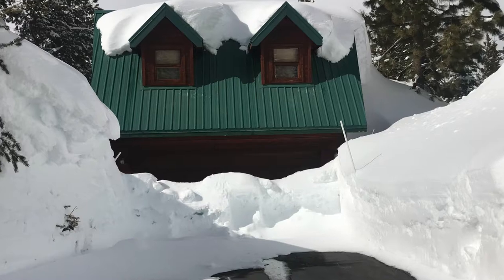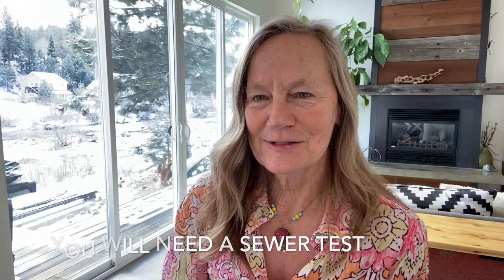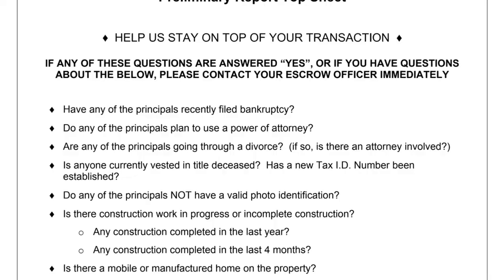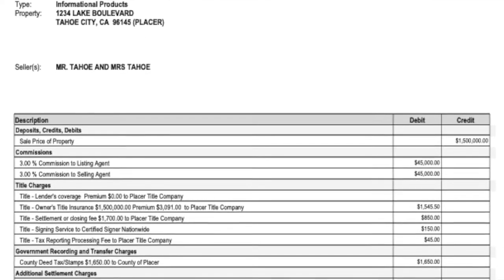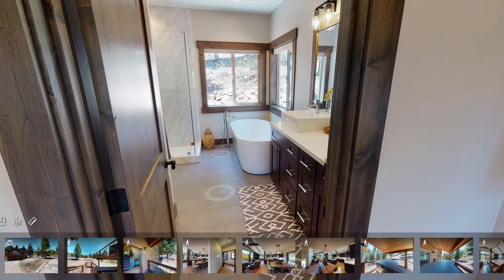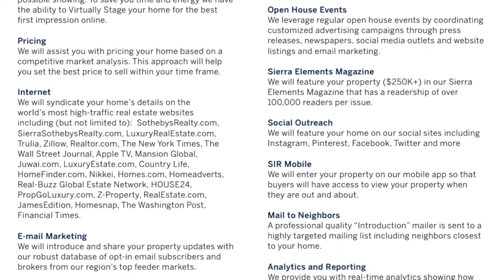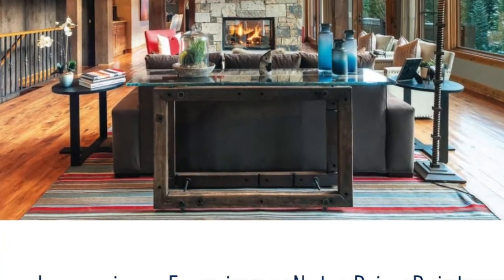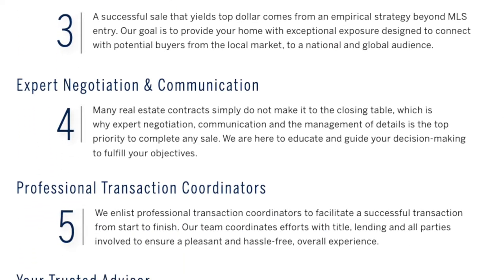How to list your home for sale in the Tahoe/Truckee area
What to expect to get your home ready to sell

I wanted to walk you through the process and bring to your attention and awareness of the process I go through to get your home listed for sale. Here’s what I do:
Meet with the owners and see if it’s a good fit. This can be done in person or virtually on FaceTime or Zoom.

Tour the property and this can be done in person or virtually with either of us in the home.
Help orchestrate preparing the home to sell.
Make a list of action items that need to be done to prepare the property.
Order pre-listing home and pest inspections.
Help orchestrate any repairs to be done before going live.
Orchestrate home cleaning, driveway sealing, snow plowing, snow shoveling

Orchestrate the fire department to come out to do their defensible space inspection
Order the sewer test.
Order a Home Warranty that will go into effect as soon as the listing is active.
Possibly get a Home Insurance quote
Take note/pics of any items that will be sold or not sold with the property.
Have the seller to fill out the seller disclosures and the “Story of their home” book

Order a preliminary Title report, make sure the report is clean and nobody else is on title
If the property is in an LLC or a Trust, those papers need to be located
Have the title company prepare an “Estimated Sellers Net Sheet” so they can see all of the selling costs.
Order an inspection from the HOA if there is one so you will know if the home is compliant.
Initiate getting a copy of the CCR’s and HOA docs ready for a buyer.

Staging, are current furnishings good or does the home need professional staging or Virtual staging.
Professional photography, before the photography is done please see my extensive preparation list.
Is Drone photography beneficial for this home.
Is a Matterport tour good for this home.
Is a home video good for this home.
Have 30-50 photos taken, the first impression is online so we need to make sure the photos are excellent.

Review active and sold inventory.
Discuss how to position your property to get the best buyers.
Review the absorption rate
Have a discussion about why the owners want to sell and the timing of the desired sale.
Determine a pricing window

Install a sign and lock box
Now with Covid, proper Covid signage and cleaning/safety products need to be onsite.

Help develop a marketing plan. Live FB open house, create a website just for the property, send out cards to the 100 of the closest neighboring properties announcing the property, put it into Sotheby’s Magazine, print media plan, blast it out to Sotheby’s agents in California, put it into the Tahoe Sierra Multiple Listing Service, Glossy brochures, send out syndication email, set up online traffic reporting for the seller, speak with all agents that have viewed the property, contact seller weekly with showing feedback.

I haven't even talked about the Sotheby's Advantage yet. Sotheby's has been around for over 200 years. We are a global brand and it's good to have this strong recognition because then you have automatic trust. Some people think that their property might not qualify to be sold with Sotheby's but luxury is an experience, it's not a price point. Yes the majority of the properties that Sotheby's sells are over $1M but we certainly like to represent all price points and give them all the same treatment.As soon as you list with Sotheby's, your property begins on a journey to worldwide exposure.

 We have a global presence but we have 10 local offices around Lake Tahoe. We also have offices in all of the affluent communities in the Bay Area where 80% of our buyers are coming from which makes it nice if someone from out of the area wants to pop into one of our offices.
We have a "lifestyle Search" on our Sotheby's website. If a buyer wants to buy a home in the Tahoe area they might not know all the little neighborhood names like Tahoe Donner, Lahontan, Carnelian Bay. If they are on our website they can search by "Ski Properties" No other companies have this capability.

There's so much more and I don't want to make this video too long but what all of this means to you is that with all of these features that Sotheby's has to offer, the benefit is that we are the brokerage that's most likely to get well qualified buyers to your property.

I have a team of professionals that help me every step of the way including a marketing team, transaction coordinator, legal advisor and contract manager.

I’m here to support the endeavor of selling your home so count on me and my team to get it done.

Chris Hinkel
Sierra Sotheby's International Realty
DRE#01876474